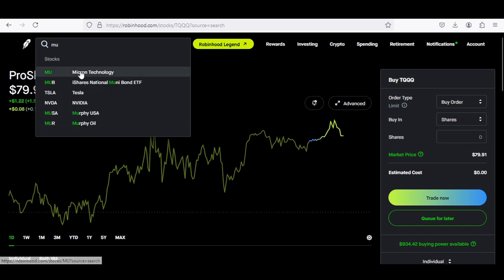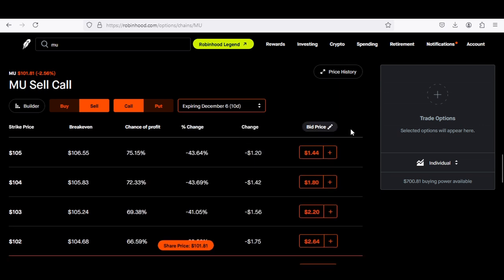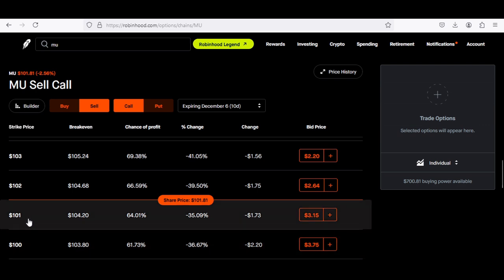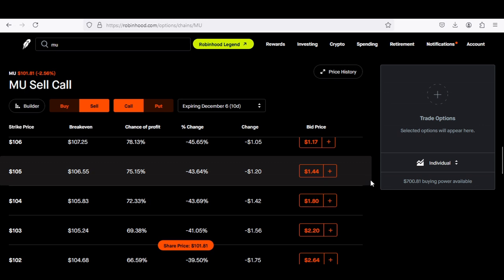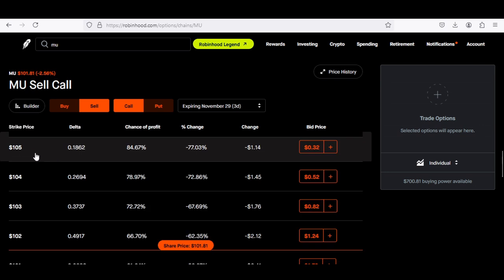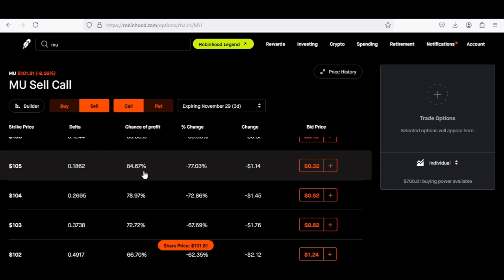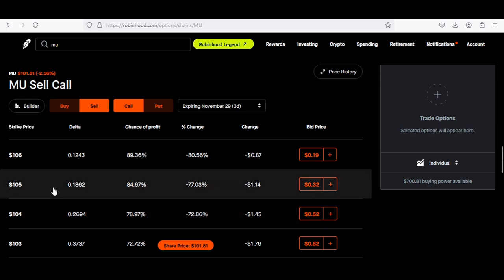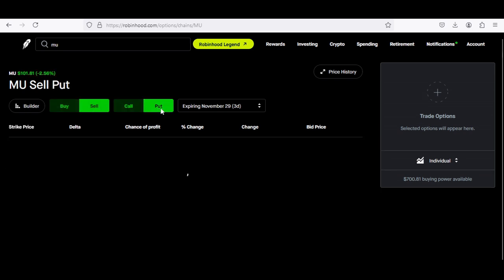Mastering Options Trading | How To Choose The Perfect Strike Price Part 1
Mastering the art of choosing the perfect strike price is crucial for successful options trading! In today's video, we break down the key factors to consider when selecting a strike price, including market trends, risk tolerance, and trading objectives.

📌 What You’ll Learn:
✅ The difference between in-the-money, at-the-money, and out-of-the-money options
✅ How strike price affects premium and profitability
✅ Tips for balancing risk and reward in your trades